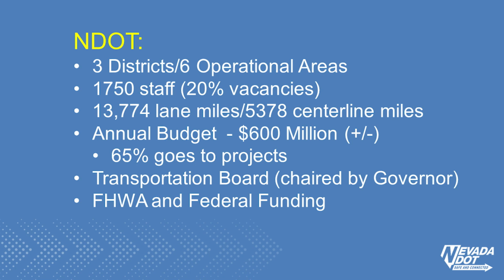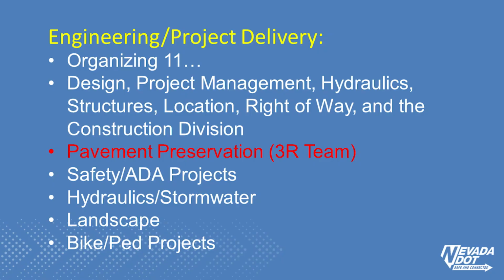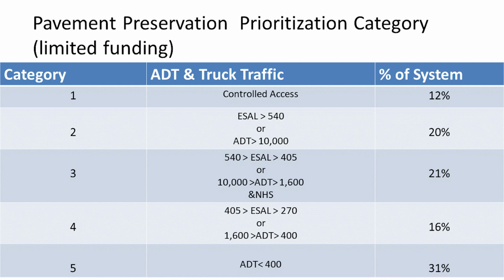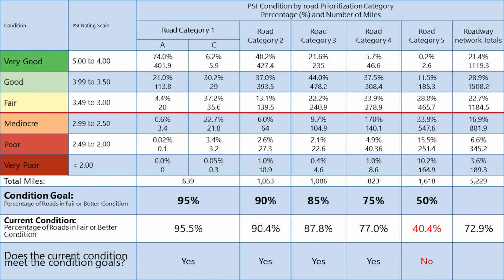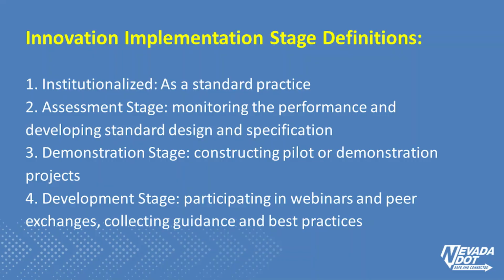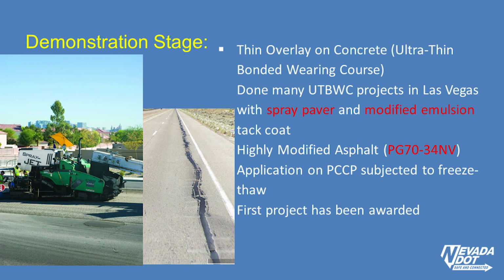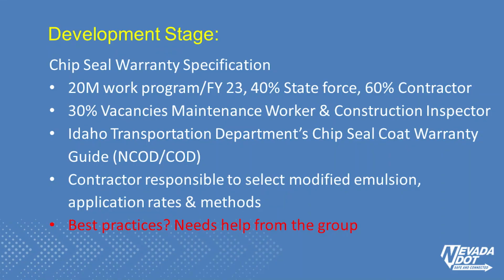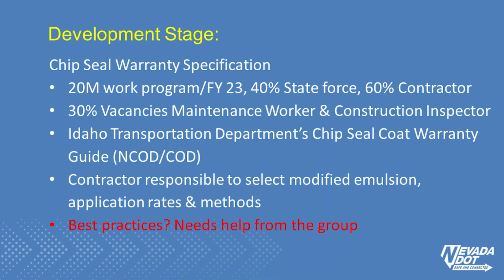Nevada Agency Report - RMWPPP 2022-09-29 NCPP